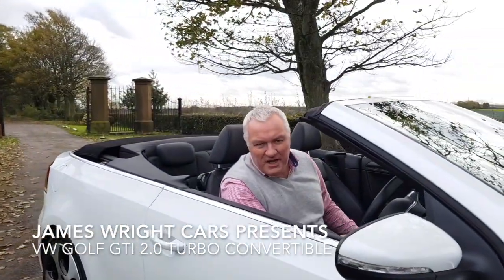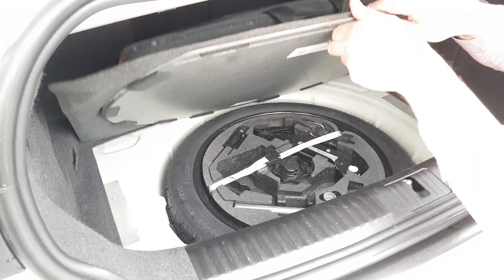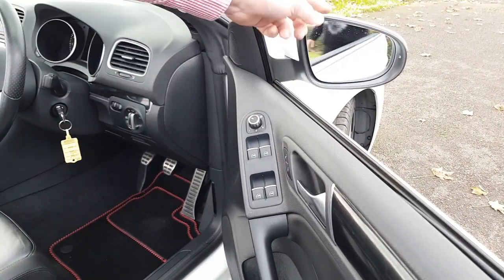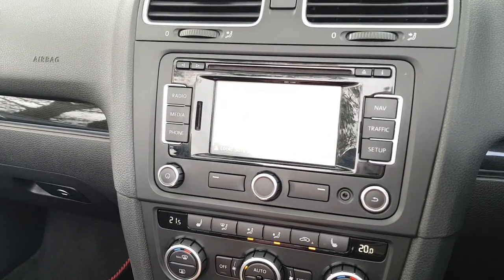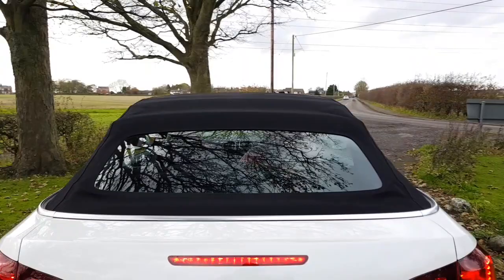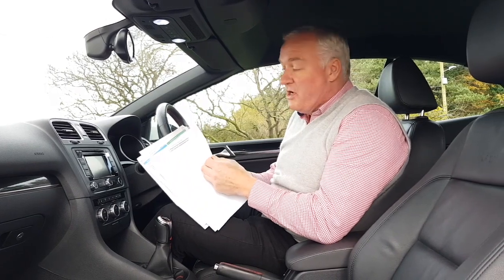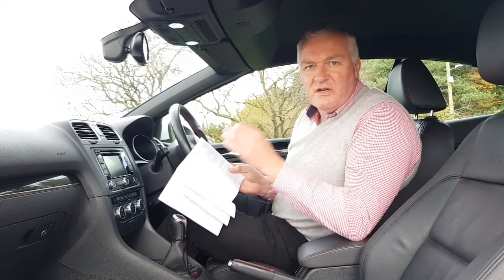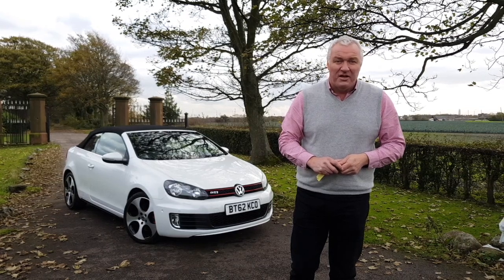VW Golf GTi Turbo convertible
This video is about VW Golf GTi Turbo convertible